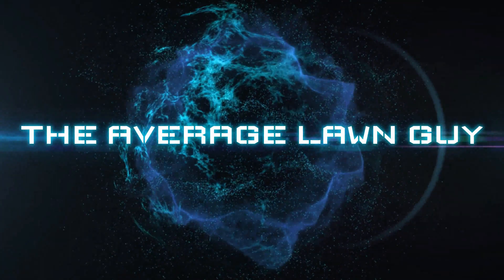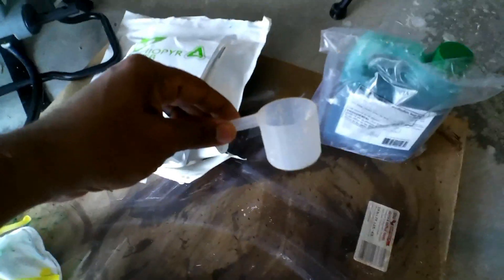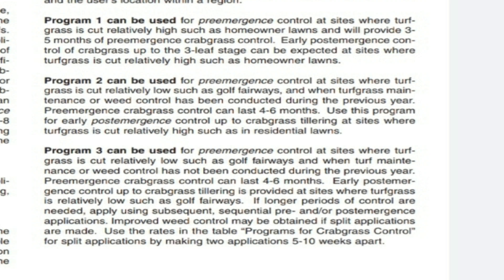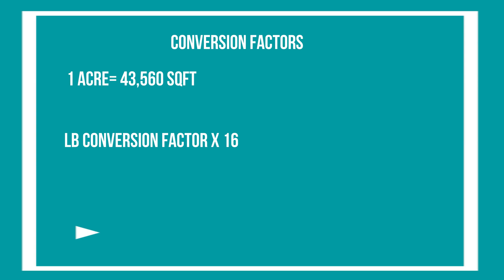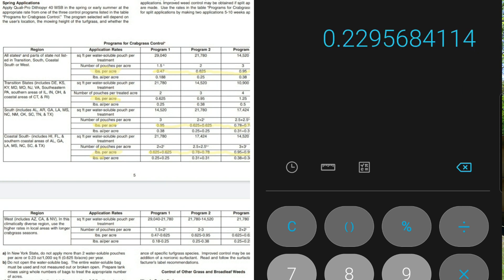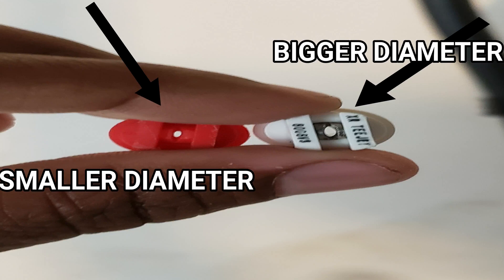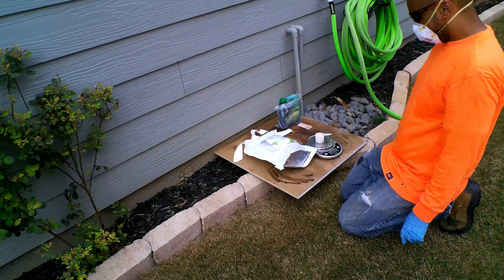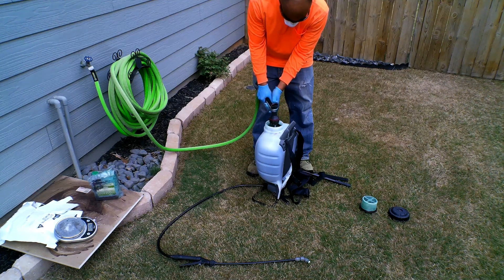HOW TO APPLY DITHIOPYR 40 WSB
In this video, I will show you how to apply dithiopyr 40 WSB.  This product is suppose to be appied via a big rig sprayer but there is a way to apply it on a small scale which involves some easy calculations.  It is important to be safe while doing this, wearing appropriate PPE and a mask is necessary.  Dithiopyr 40 wsb comes in a water soluable bag that is not meant to be opened which is why you need to wear a mask.  You can use dimension 2EW herbicide which already comes premixed but will cost you over $150.

Dithiopyr 40 WSB